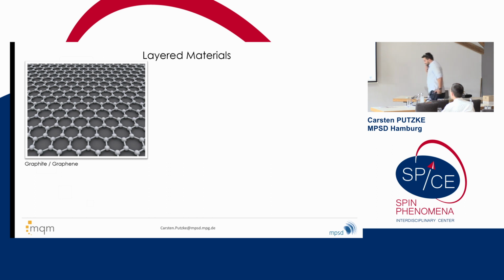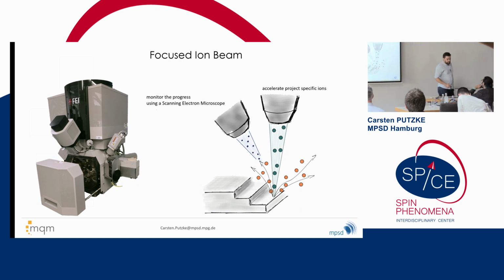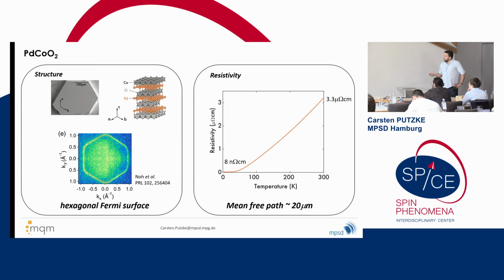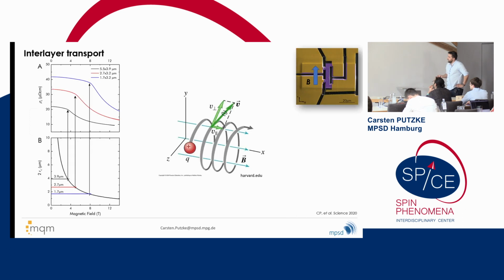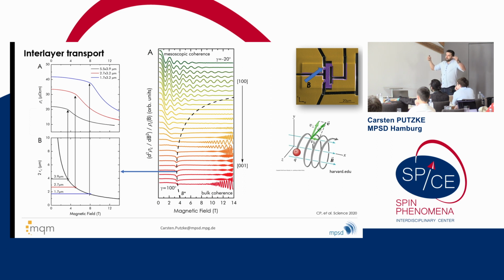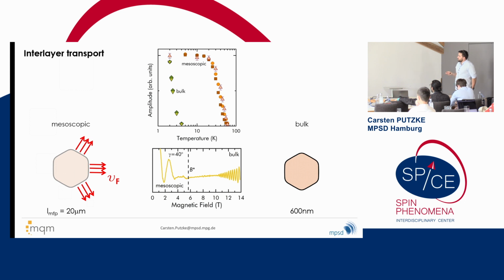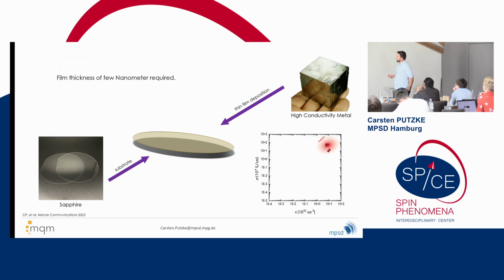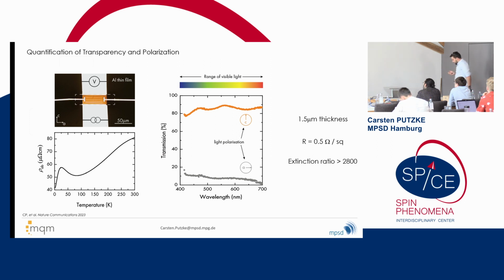Talks - Non-equilibrium Quantum Materials Design 2023 - Carsten PUTZKE, MPSD Hamburg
Quantum Materials at the Micron Scale Finite Size Effects and a Twist in Correlations